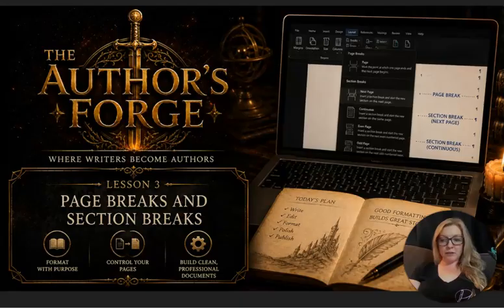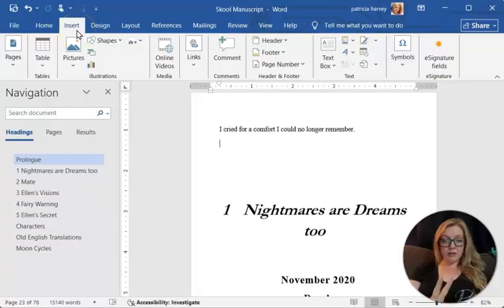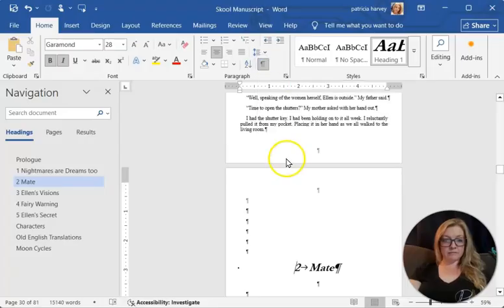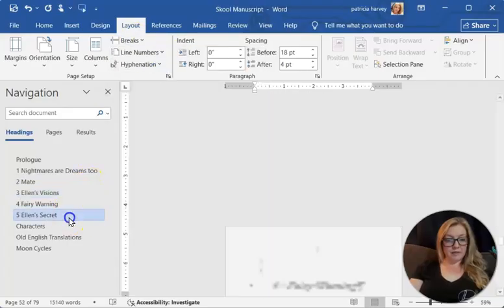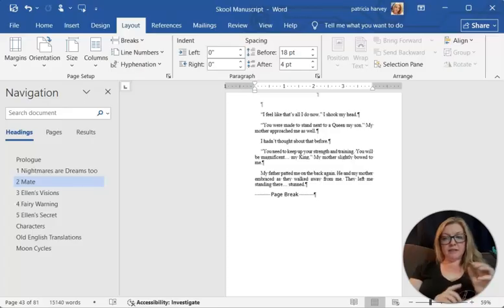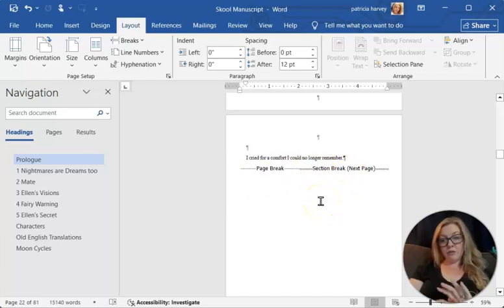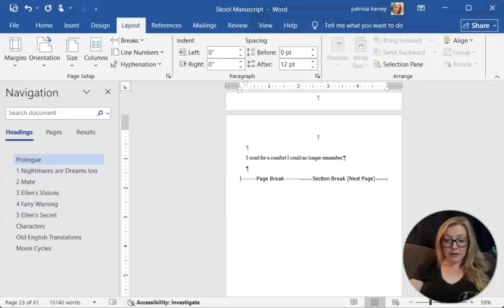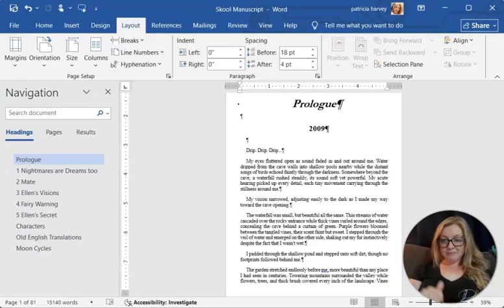Page Breaks vs. Section Breaks: What Every Author Needs to Know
📚 Learn how to properly use Page Breaks and Section Breaks in Microsoft Word to create clean, professional book formatting.

In this lesson of The Author’s Forge, I’ll explain the differences between page breaks and section breaks, when to use each one, and how they affect page numbering, headers, footers, and front matter. Understanding sections is one of the most important formatting skills for authors and can save you hours of frustration when preparing your manuscript for print or self-publishing.

🔥 Additional resources, templates, downloadable guides, and live author discussions are available in The Author’s Forge community: